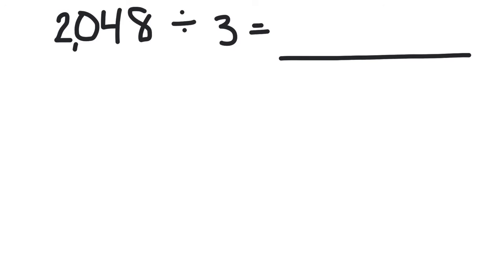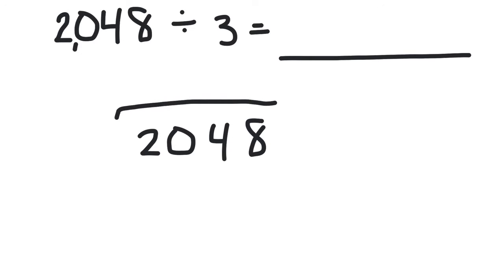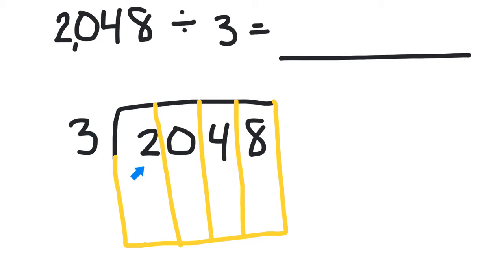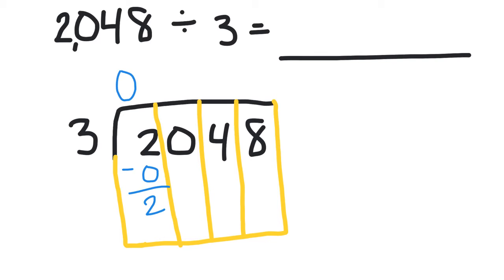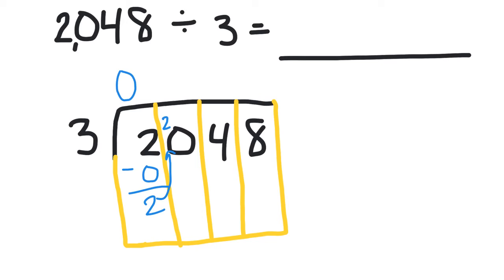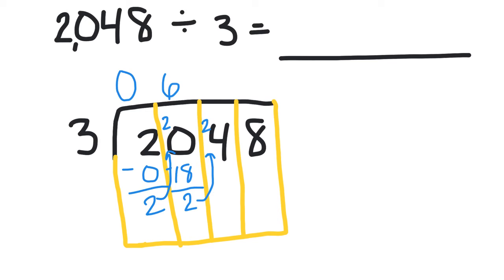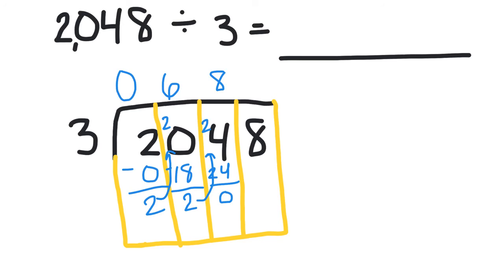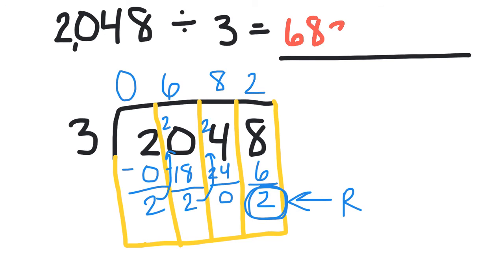Division, Box Method